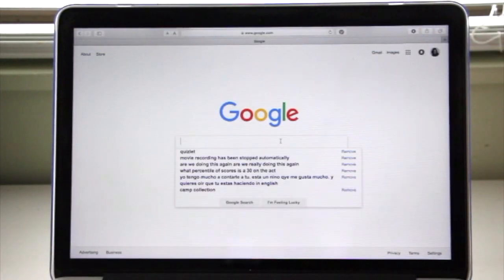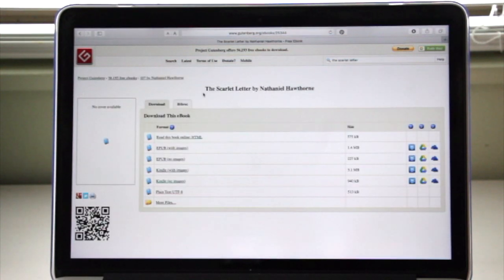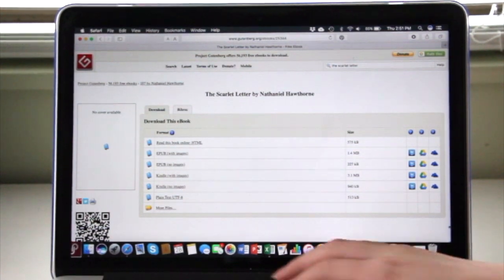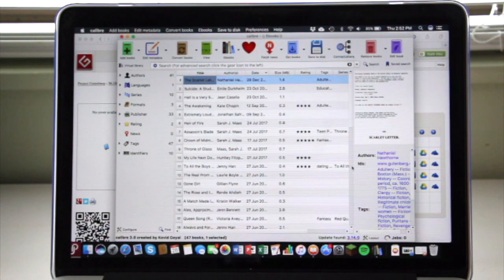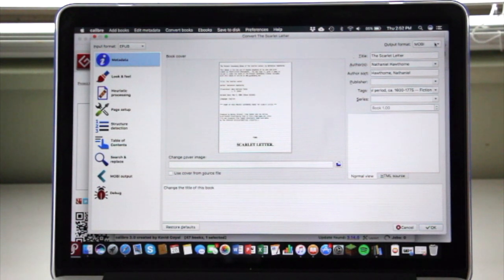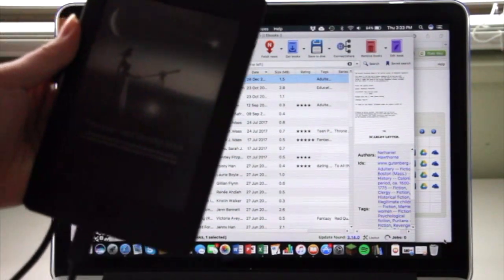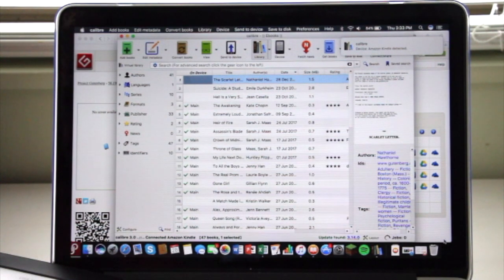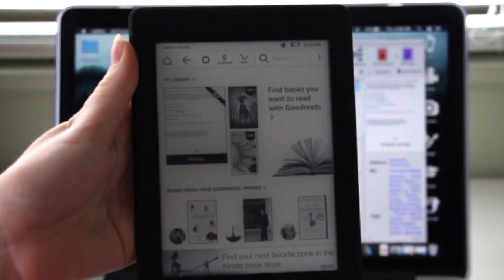Download eBooks FREE // How to Send Books to Kindle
In this video I explain how to download free ebooks, and how to send ebooks to your Kindle device by converting file formats.